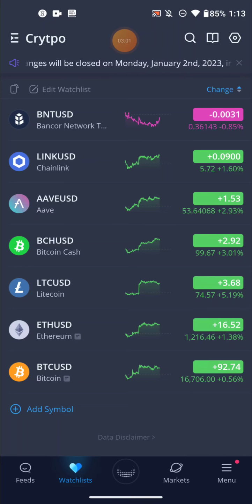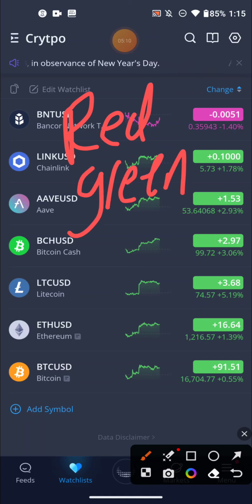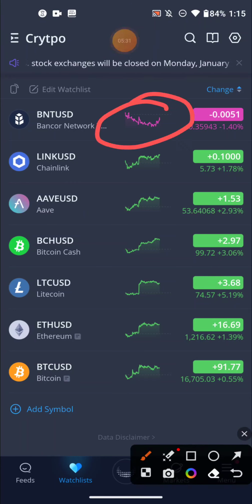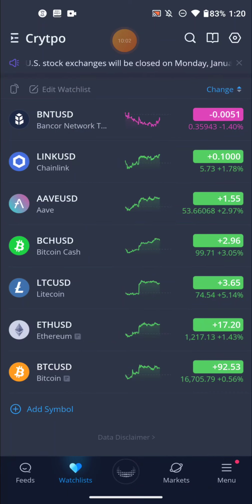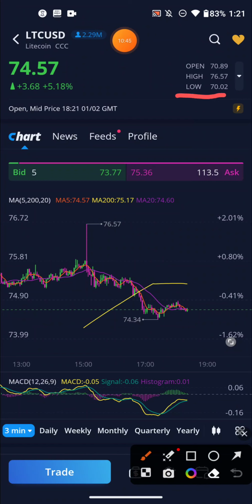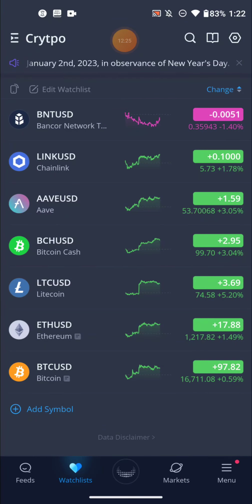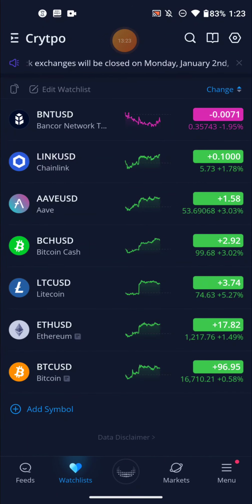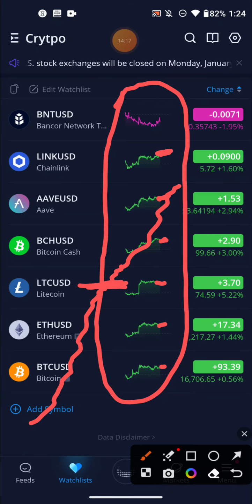WHAT ARE THE BENIFITS OF HAVING A WATCH LIST WHILE TRADING STOCKS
watchlist litcoin crypto webull i wish I knew this earlier when I started trading...having a watchlist helps remove a lot of noise...trying to bounce around the stock market and hopes of finding that winner can some times be very stressful...having a watchlist removes all the noise you can see multiple stocks like at a bird eyes view sooooooooooo much better...lol
watch the video you'll see what I'm talking about